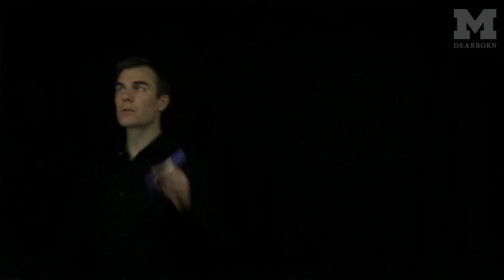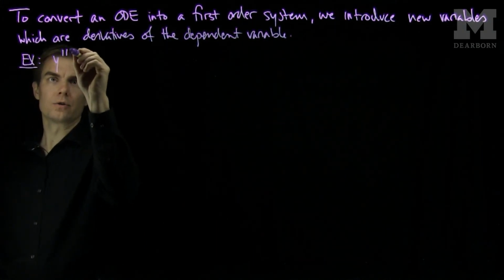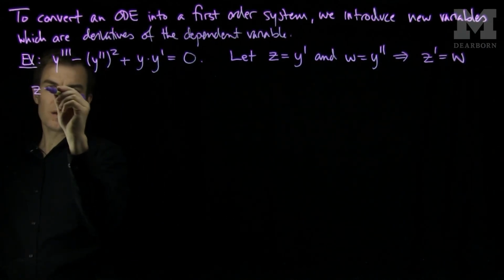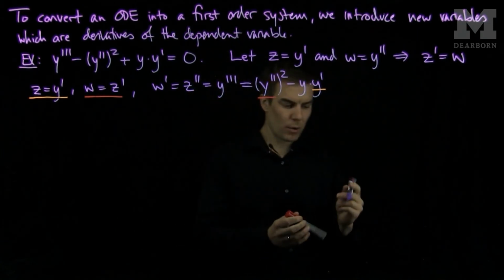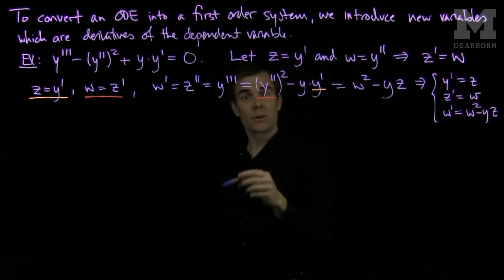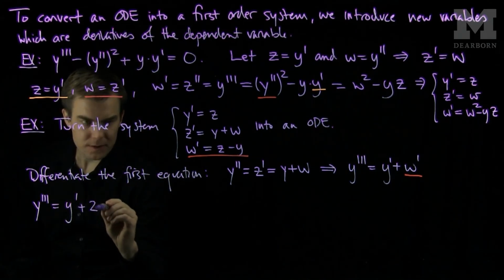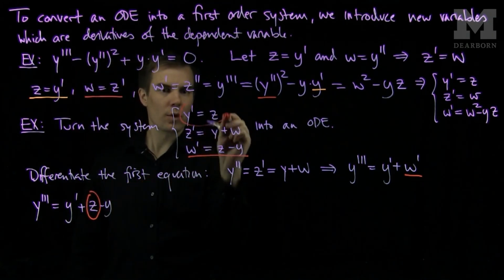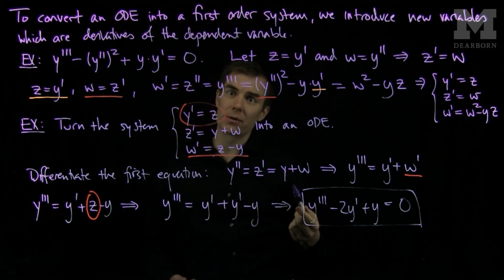Converting ODEs into Systems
We show a method to turn a constant coefficient homogeneous ordinary differential equation into a first order system of differential equations.